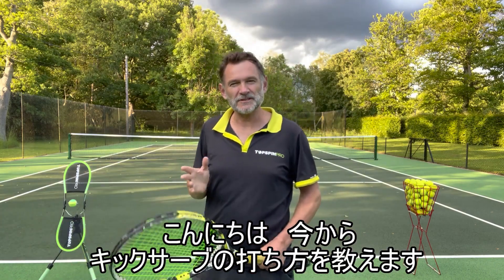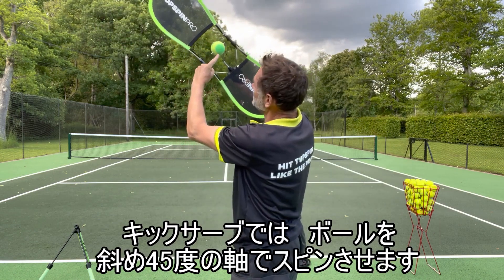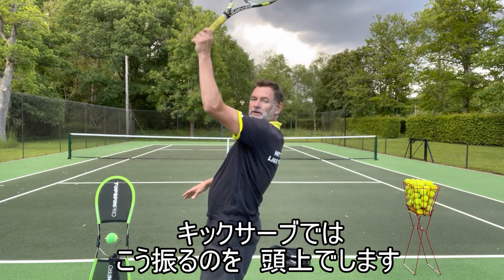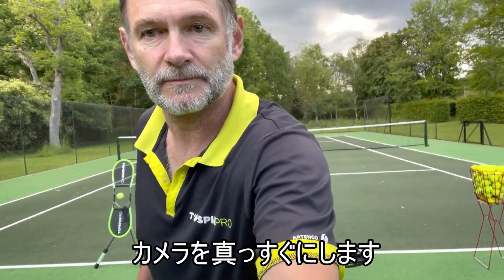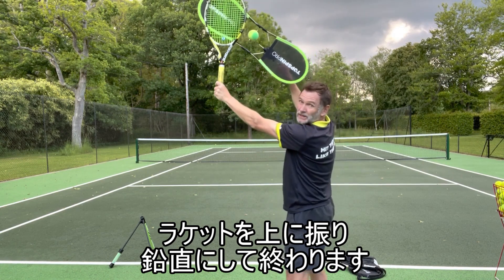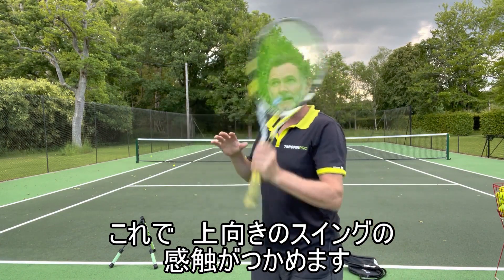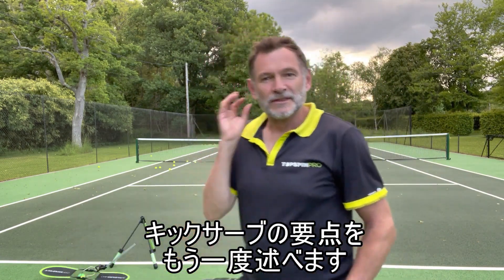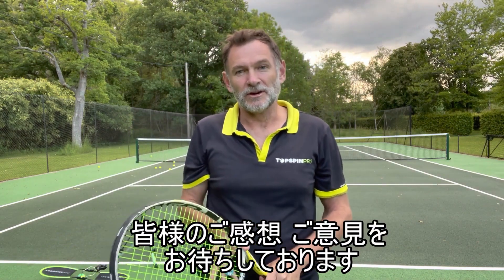キックサーブの打ち方① TopspinPro(トップスピンプロ)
キックサーブは複雑に見えますが、実際にやろうとすることは、ボールを45度の軸で回転させることです。それだけなんです。だから、すべての動作はそのためにあるのです。

また、私はキックサーブの打ち方に3つの部分を見ています。グリップ、スタンス、スイングです。
グリップはコンチネンタル
スタンスは横向き
スイングは横と上

そして、この3つのことを助けるために、いくつかの進行を紹介します。